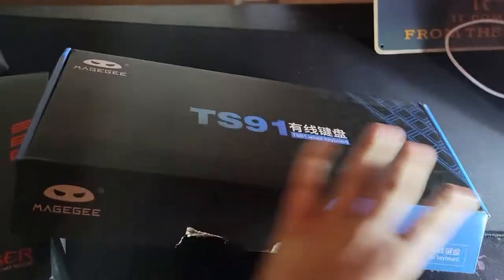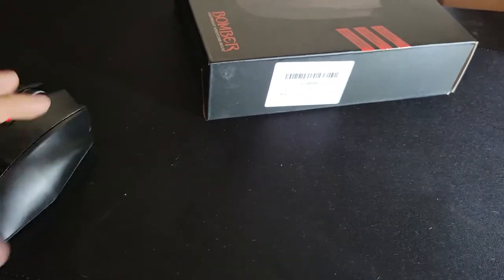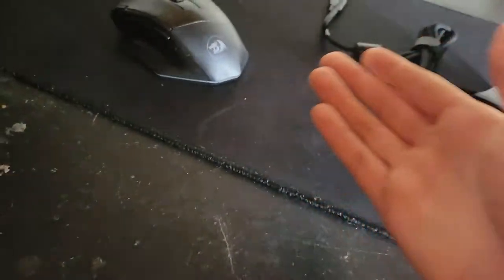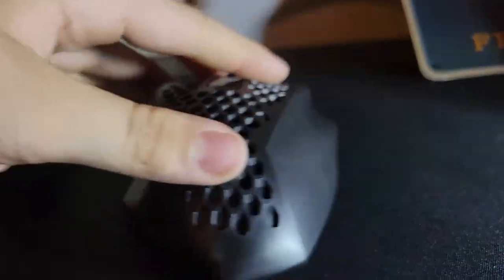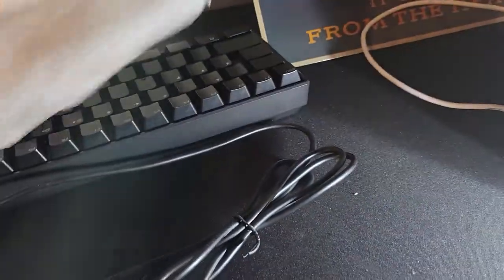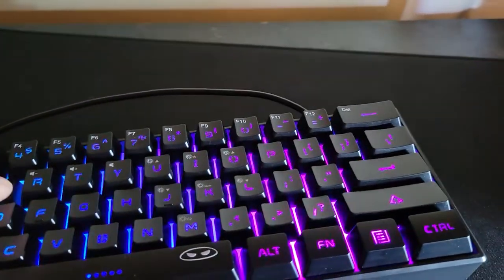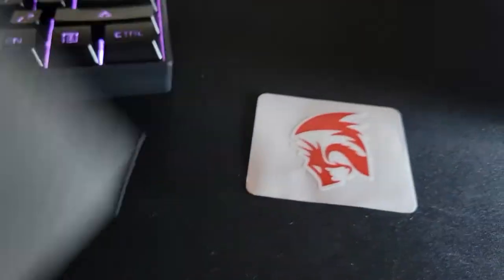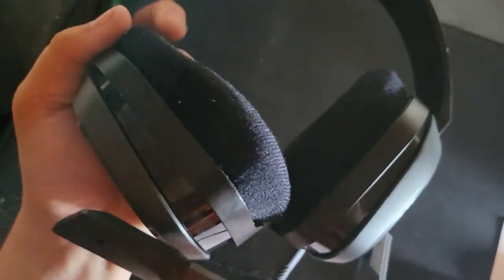Red Dragon M722 and Magegee TS91 review (mobile youtube sucks)